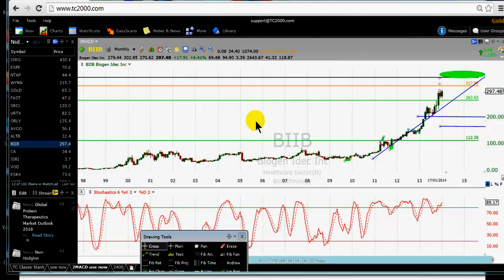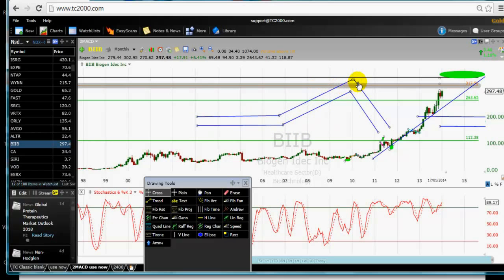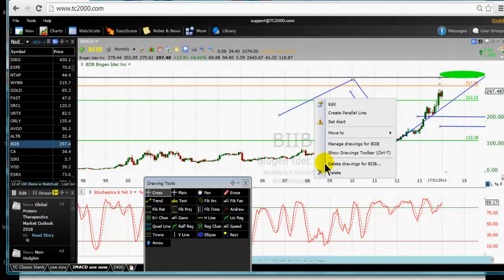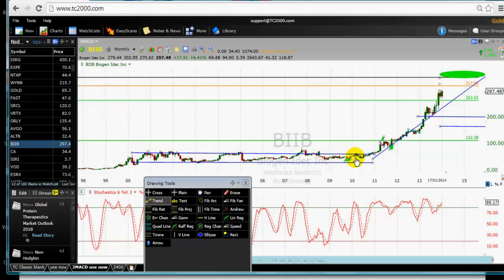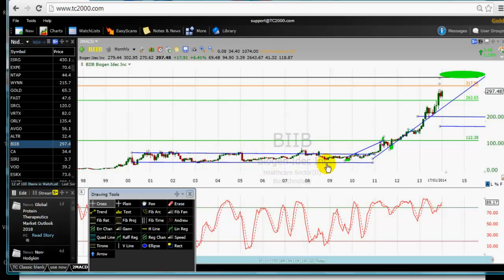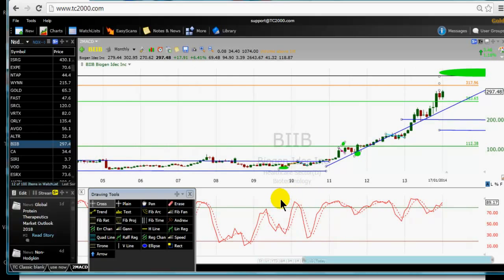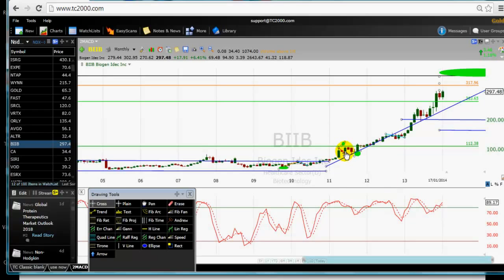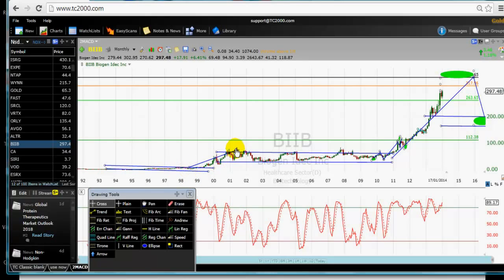First Step To Mastering Wave Count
Learn to count Elliott wave more accurately by following these
simple but powerful guidelines that the Wall Street traders use.
There is no more secrets about the wave trading.  Get started.
Count waves like the expert.  Watch, rate and share this tutorial video today.